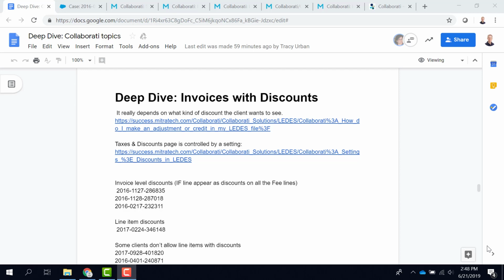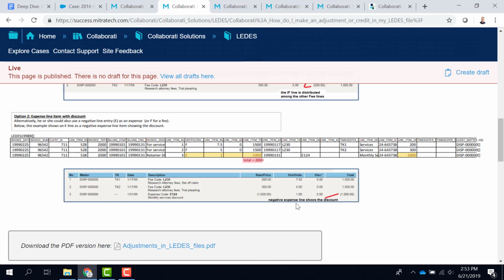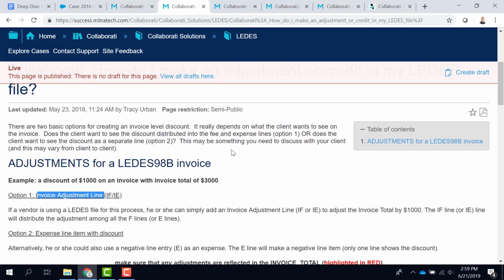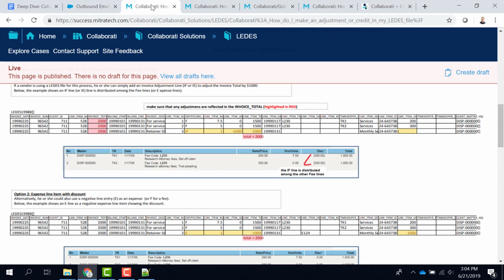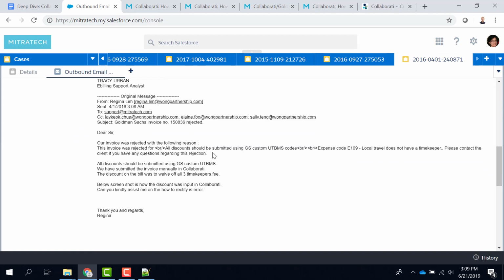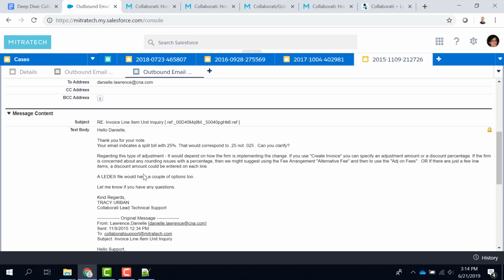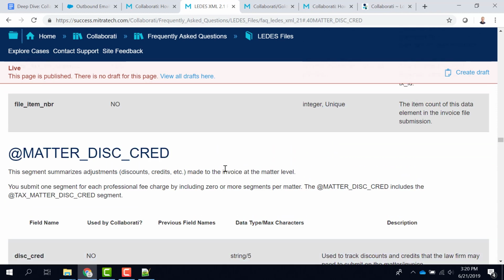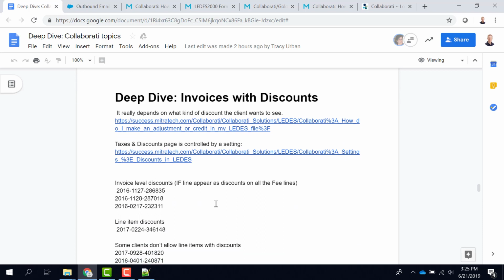Sup Collaborati BC Troubleshooting Invoice Discounts